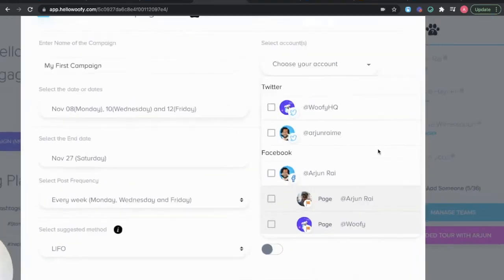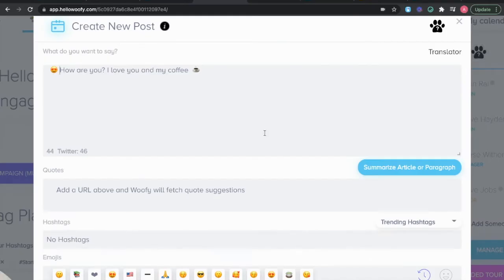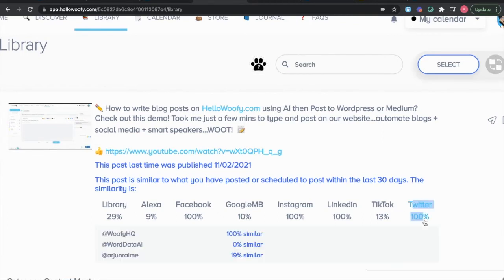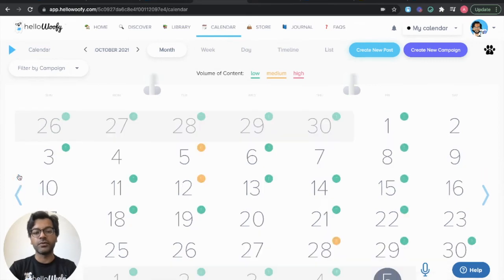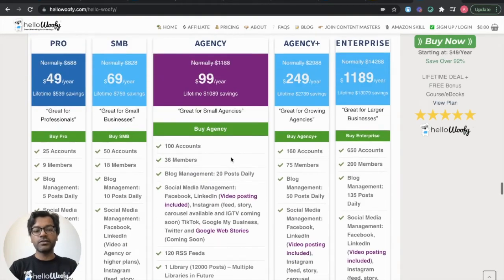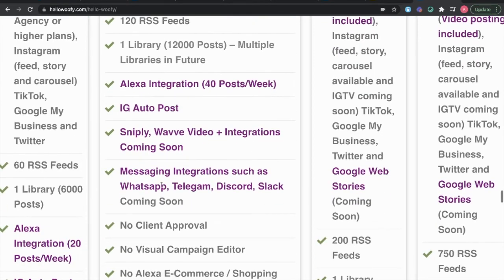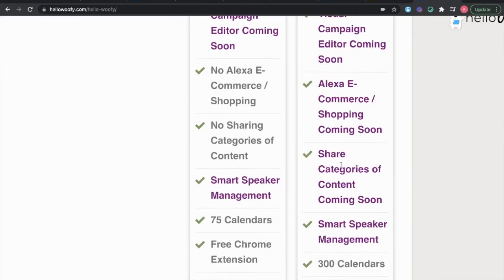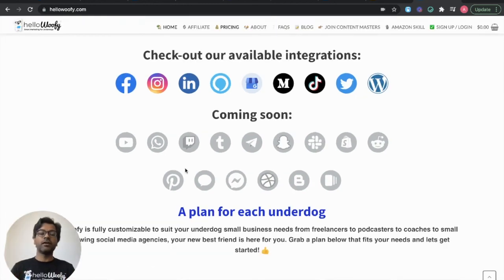LIVE DEMO of HelloWoofy.com with Founder + CEO, Arjun Rai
Schedule posts to social media, blogs, smart speakers and more. Take a look at an in-depth video demo of how smart marketing is helping over 10,000 members using HelloWoofy.com.